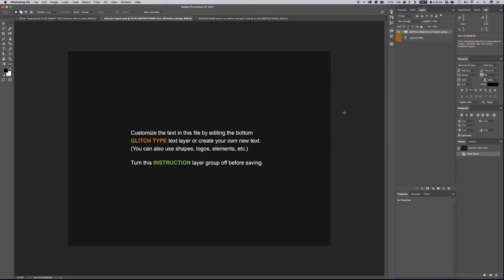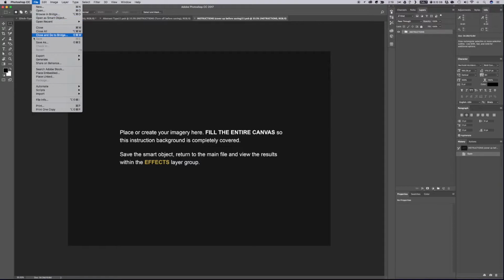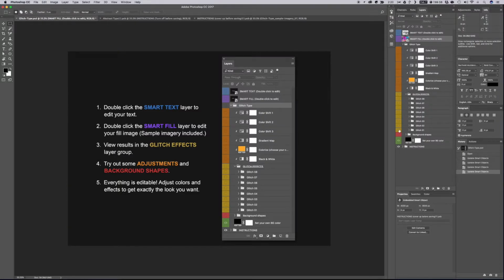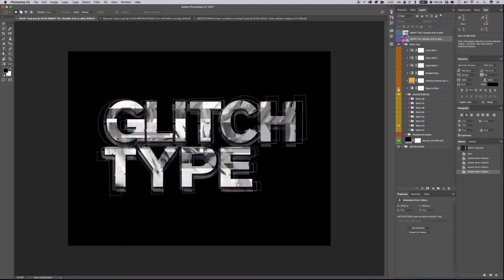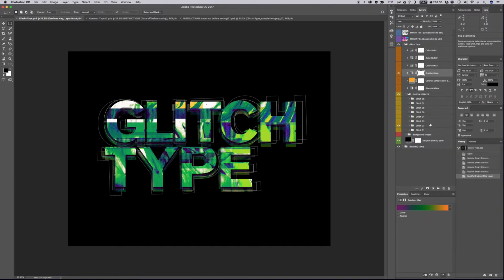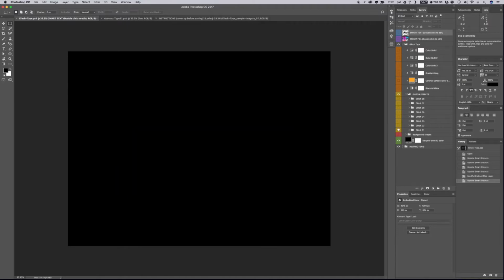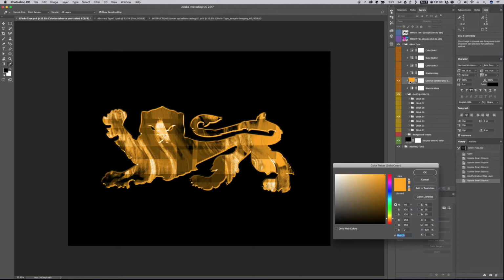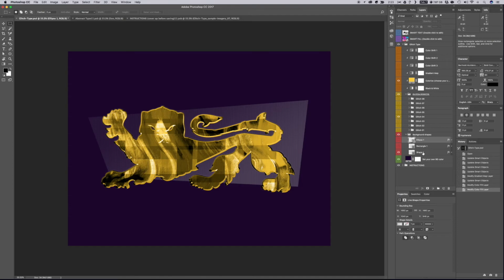Glitch Type Smart PSD: Demo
A smart PSD that allows you to easily apply vibrant glitch effects to your custom text and artwork in Photoshop.

Chroma Supply provides abstract tools and textures for designers and creatives.